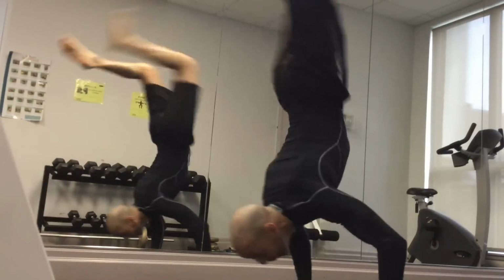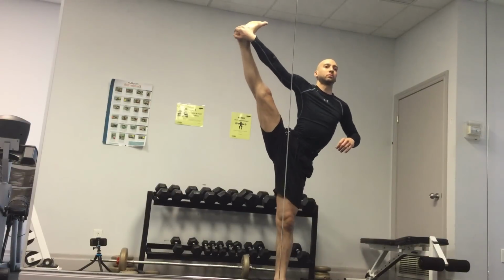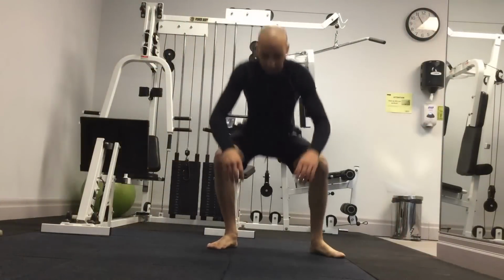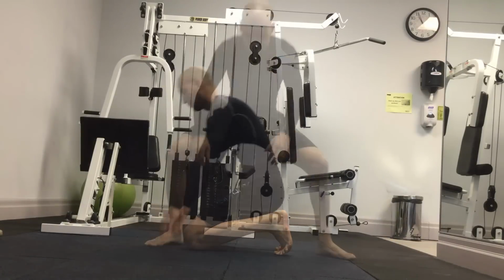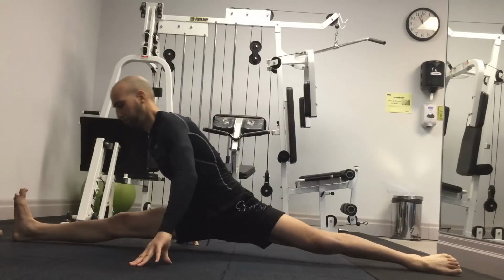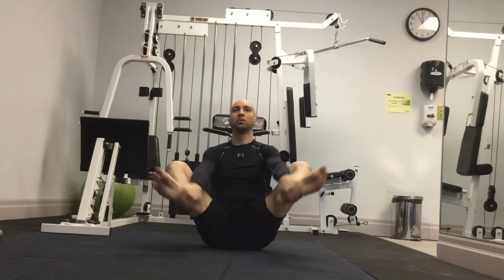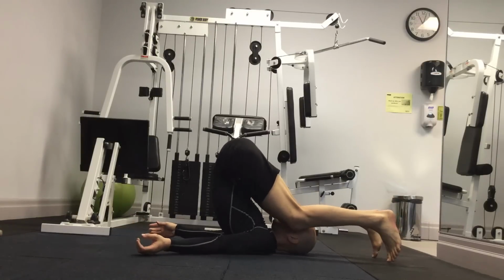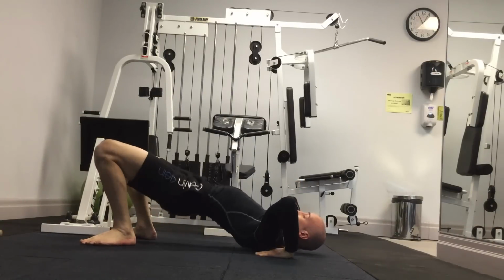The Secret to Fantastic Flexibility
Welcome to the FreeMelon Society

I have every intention of bringing you whatever knowledge and wisdom i can, out of nothing but sheer responsibility and obligation after countless years of study.

$50 CAD -   30min (skype or facebook audio call)
$100 CAD - 60min (skype or facebook audio call)
$220 CAD - 2 60min sessions, with one discounted 45 min session

IN THIS VIDEO:
- The secret to fantastic flexibility!.   How to stretch properly?.. what is the Best flexibility routine?.. how to do the splits?.. Best mobility exercises?..  All these questions i will try to answer with a simple approach and mindset tweak that will take your stretching to a new level.

This Secret Group is dedicated to uplift of human kind, through higher knowledge of the not only the human body, but of the esoteric dynamics of the mind and soul.   By Subscribing to the Freemelon society, you determine your aspirations to see through the erroneous beliefs and lies of modern culture that has brought ruin to human understanding, and human connection to it's very nature.  Should you cultivate the strength and courage to challenge old, and erroneous belief systems and habits, then you will be well on your way to becoming a true FreeMelon.  Good luck Aspirant